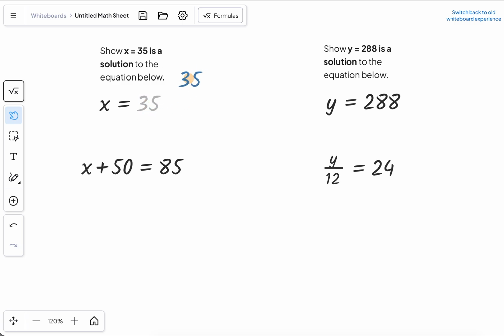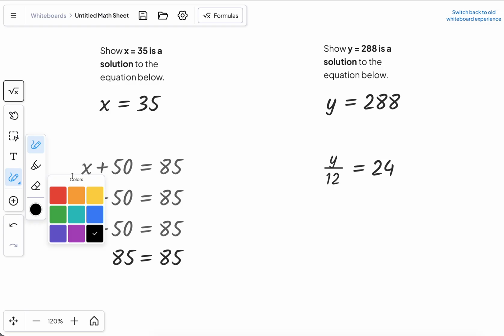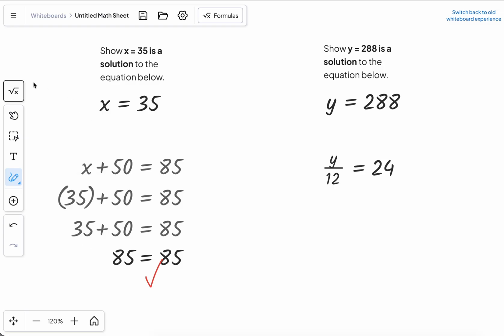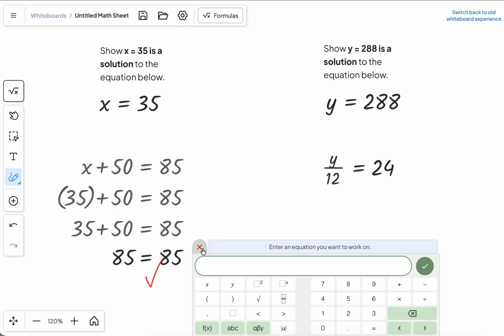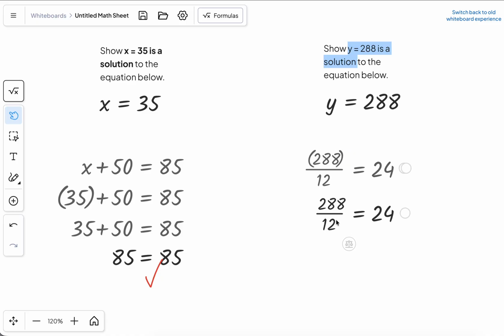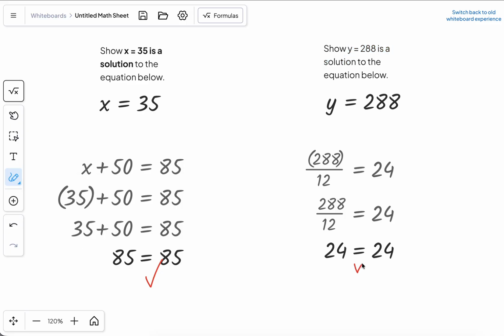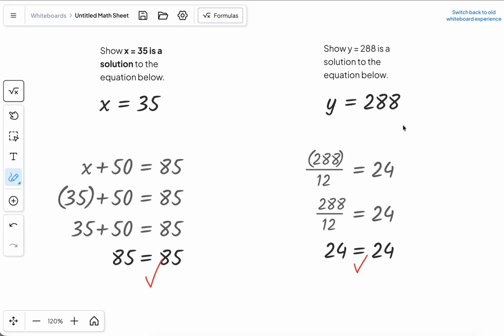How to Verify a Number is a Solution to an Equation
How to Use Graspable Math to verify a number is a solution to an equation.